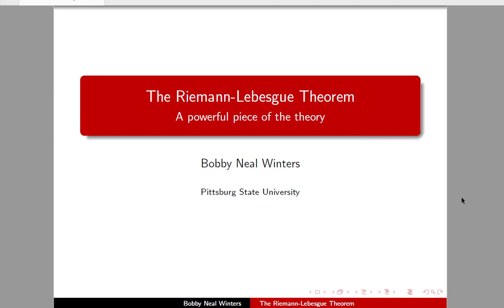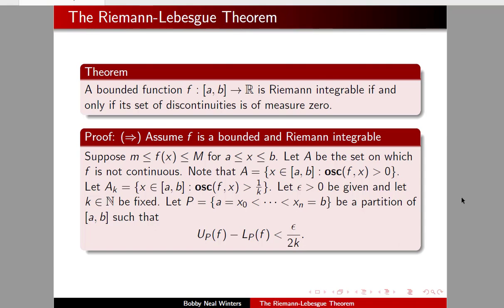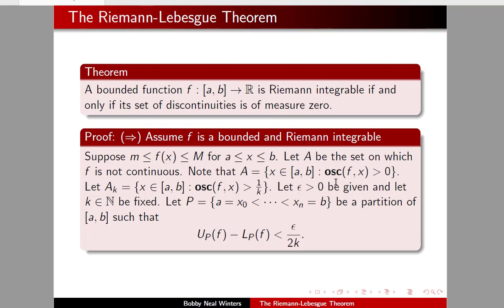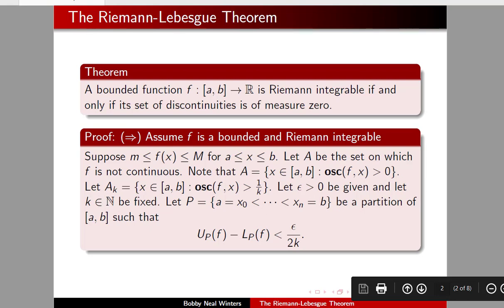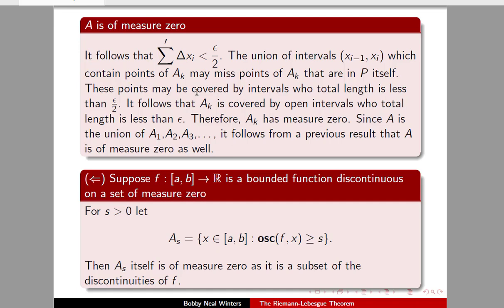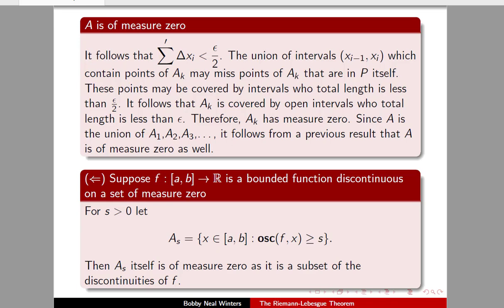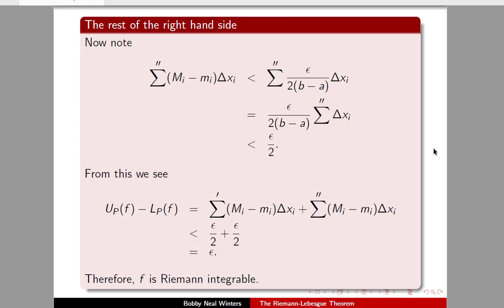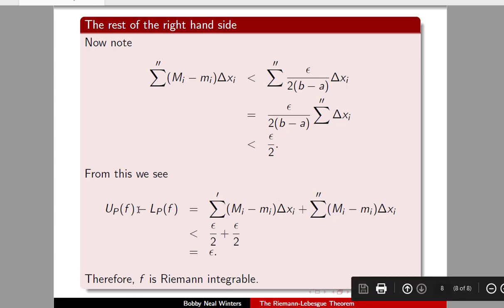Analysis Lecture 33: The Riemann-Lebesgue Theorem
We state and prove the Riemann-Lebesgue Theorem.